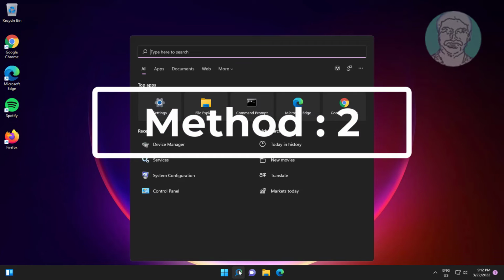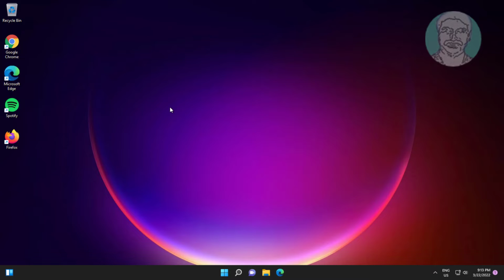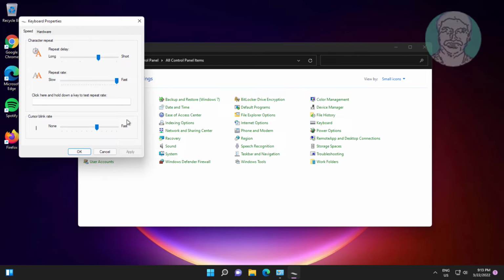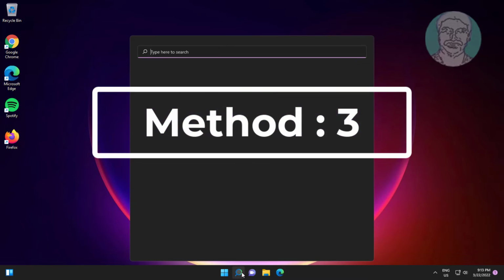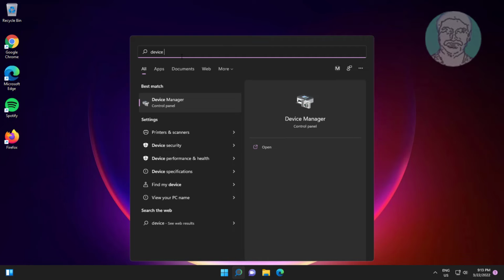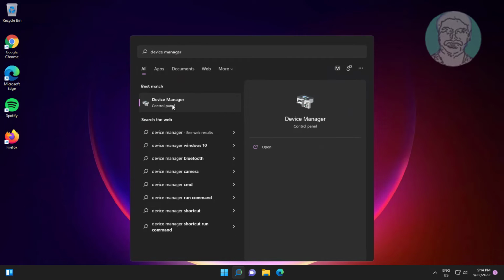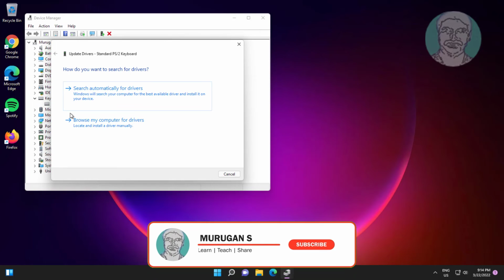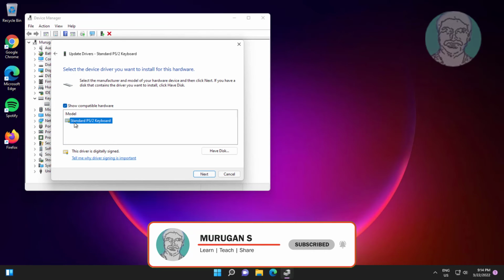Fix Slow Keyboard Response In Windows 11/10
This Tutorial Helps to Fix Slow keyboard Response In Windows 11/10

00:00 Intro
00:08 Method 1 - Turn off Filter Keys
00:29 Method 2 - Change Keyboard Properties
00:55 Method 3 - Update Keyboard Driver
01:28 Closing